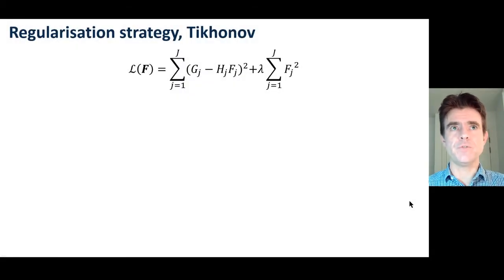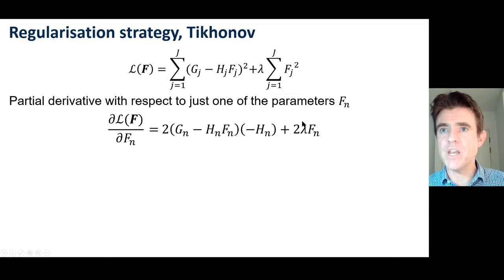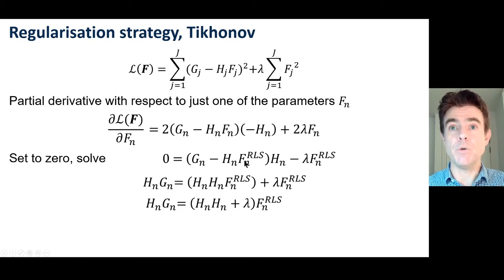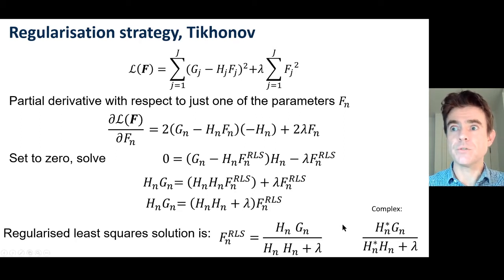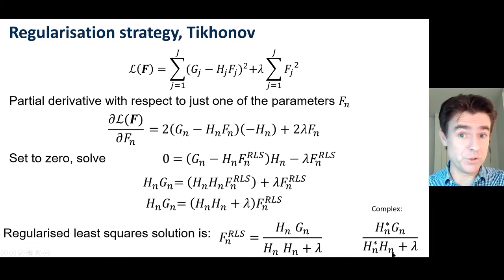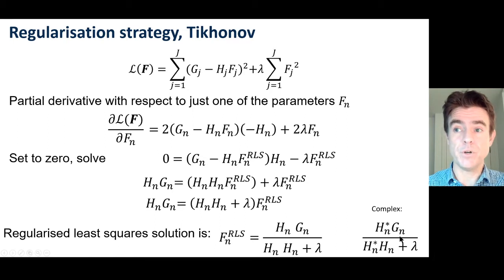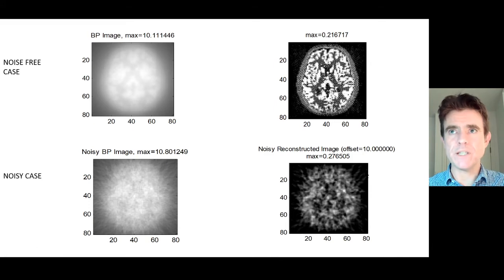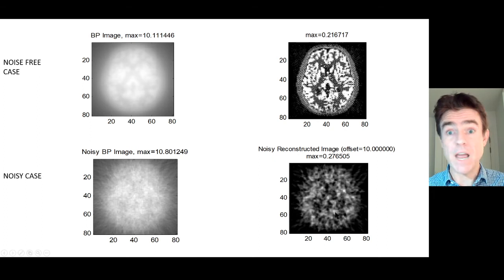Non-iterative and iterative image reconstruction methods: Part 1b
Least squares for backproject then filter (BPF) reconstruction
Tikhonov regularisation
Gaussian maximum likelihood